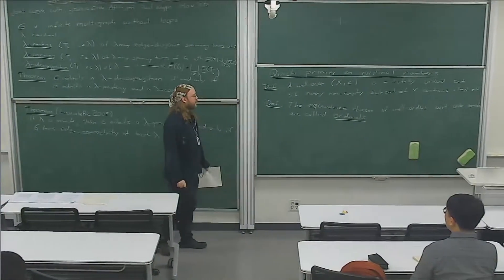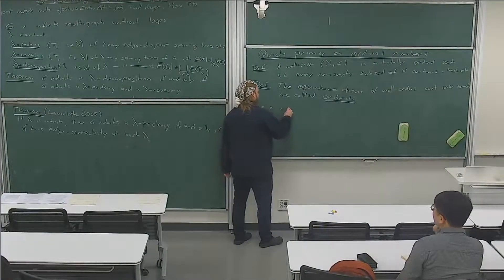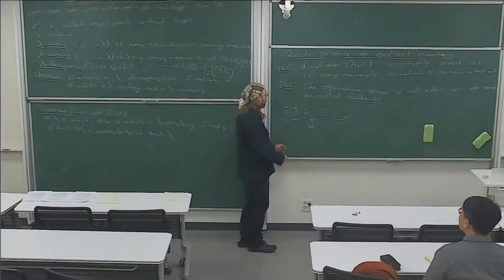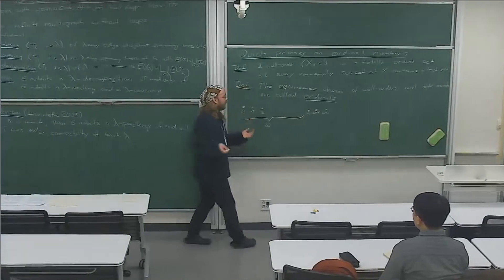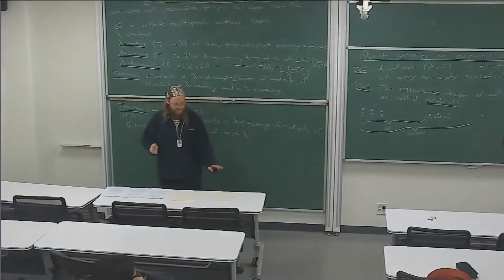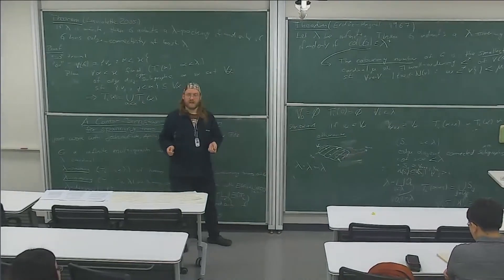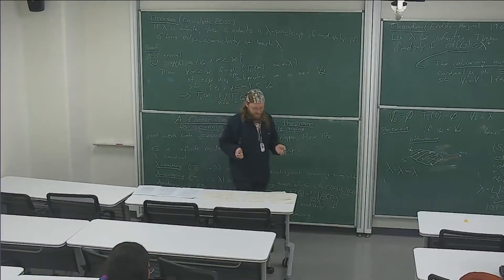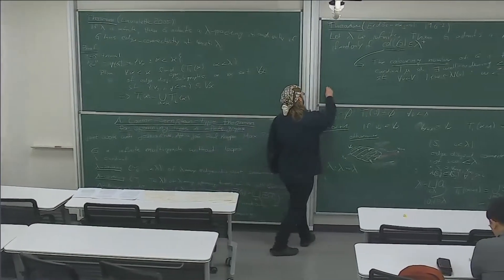2019-10-29 Pascal Gollin, A Cantor-Bernstein-type theorem for spanning trees in infinite graphs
IBS Discrete Mathematics Group
Discrete Math Seminar

Pascal Gollin, A Cantor-Bernstein-type theorem for spanning trees in infinite graphs
October 29 2019, Tuesday @ 4:30 PM ~ 5:30 PM

Speaker

Given a cardinal $\lambda$, a $\lambda$-packing of a graph $G$ is a family of $\lambda$ many edge-disjoint spanning trees of $G$, and a $\lambda$-covering of $G$ is a family of spanning trees covering $E(G)$.

We show that if a graph admits a $\lambda$-packing and a $\lambda$-covering  then the graph also admits a decomposition into $\lambda$ many spanning trees. In this talk, we concentrate on the case of $\lambda$ being an infinite cardinal. Moreover, we will provide a new and simple proof for a theorem of Laviolette characterising the existence of a $\lambda$-packing, as well as for a theorem of Erdős and Hajnal characterising the existence of a $\lambda$-covering.

Joint work with Joshua Erde, Attila Joó, Paul Knappe and Max Pitz.